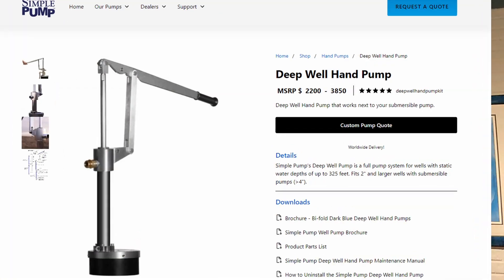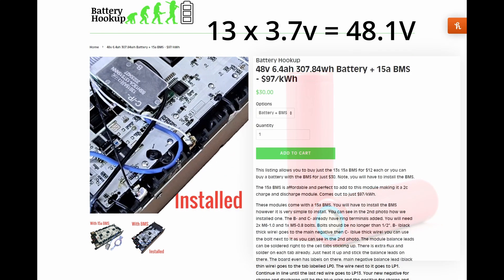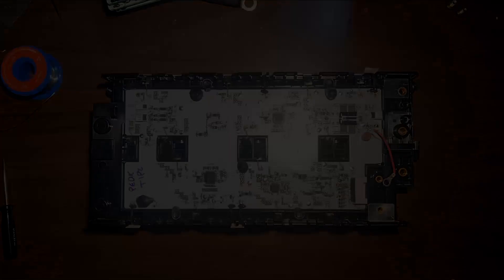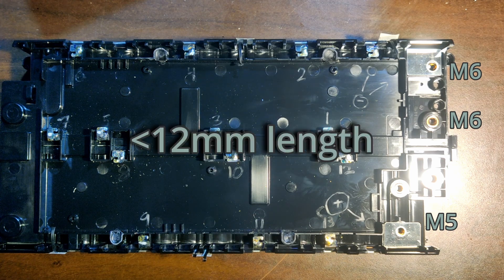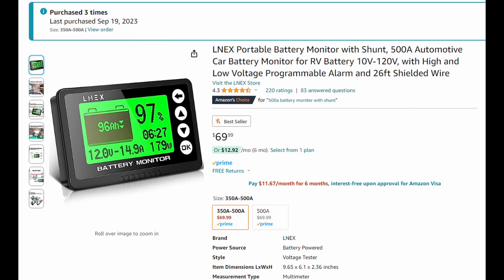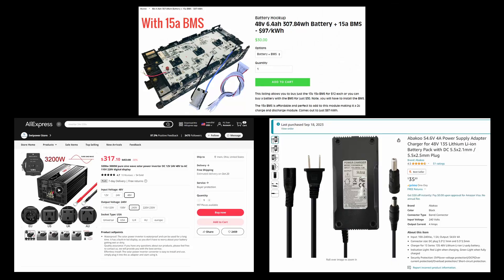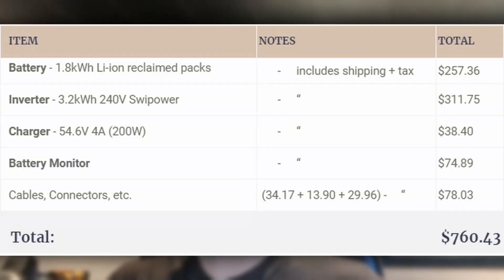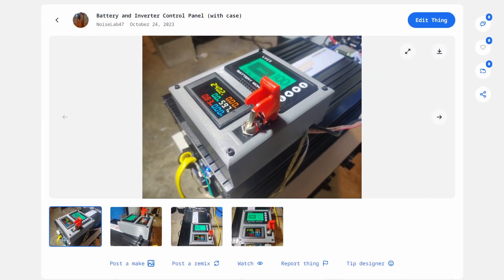DIY Well Pump Battery Backup for 1/2 the Cost of a Hand Pump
CORRECTION: The cells used in these battery packs can be charged at a 0.7C rate, not 0.3C. The data sheets are a little ambiguous about charging time vs charging speed.

240V power stations are EXPENSIVE, even DIY versions, and I wasn't convinced that they needed to be. So I designed a system from scratch, using more obscure parts than your average power station. I centered this particular system around our well pump, which initially seemed like it might be quite a hefty asking. But ultimately I was able build a system that was not only very capable, but easy to use AND cheaper than a new iPhone.

It can run any 240V appliance that draws less than 3200W (6400W surge). The system is extremely modular, and you can choose your battery capacity in increments of 0.3kWh, so this concept could be applied to almost anything in your house. Perhaps I will expand on that idea in the future.

This is my first video. I'm not really sure what to expect, but hopefully it's somewhat useful. I would seriously appreciate feedback if you've somehow landed here.

00:00 - Intro and Main Concept
00:47 - Battery
03:36 - BMS Installation
05:49 - Inverter
07:11 - Battery Monitor
07:42 - Charger
08:28 - Cables
09:05 - How Long Will it Last?
09:57 - Price
10:28 - DIY Transfer Switch
11:26 - Battery and Inverter Control Panel
11:49 - Note on Solar Charging
12:23 - DIY Systems Can be Reasonable and Usable!
13:25 - Final Thoughts

Here are the links to everything you need to put this thing together! It's probably the best value system I've ever come up with.

Battery Monitor

12/2 "Romex"

6AWG Copper Wire, 20ft

Ring Terminals

Hammer Crimper

Battery and Inverter Control Panel (all 3D files and product links)

Metric Bolt Set (for battery pack terminals and mounting for 3D prints)

If I forgot something or messed up a link please let me know. Thanks!

Music From:
Super Mario Galaxy
Hollow Knight
Mini Vandals